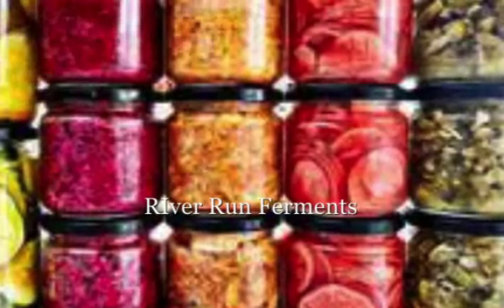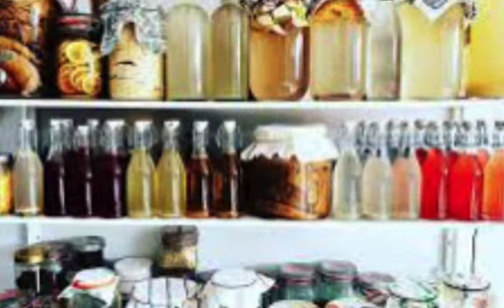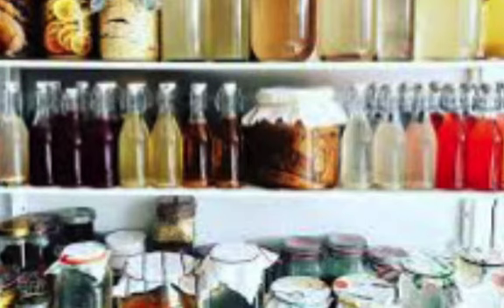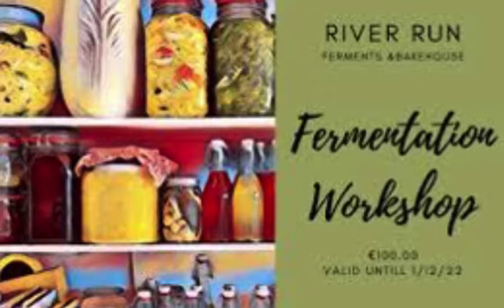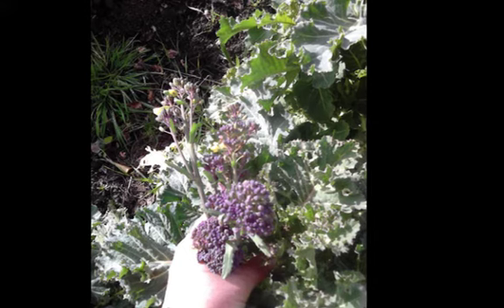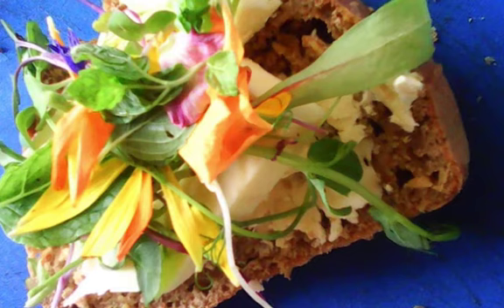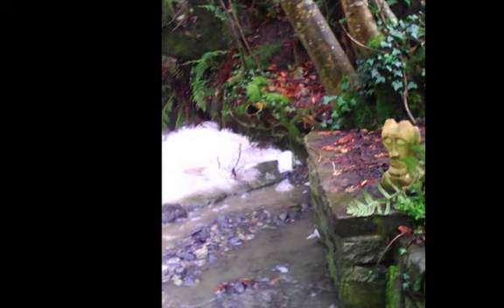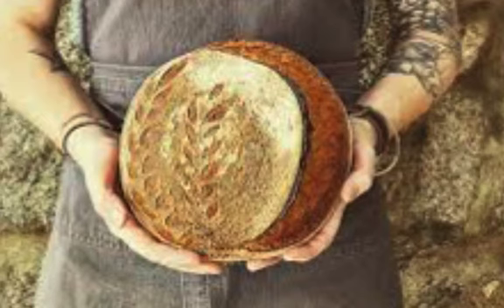Magic of Fermentation by River Run Ferments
Terri Ann Fox gave a brilliant talk and starter guide to making sour kraut, at the Biabeag (Small Food Movement) event at Highbank Organic Orchard on the 25th January 2020. With origins in Iowa where she saw the health effects of 97% of US Corn and 99% of US soya beans being genetically modified, she moved here and became food activist and educator. River Run Ferments in Wicklow hold two workshops a month; one on fermenting vegetables, like sour kraut and one on baking sourdough bread. or instagram @riverrunferments